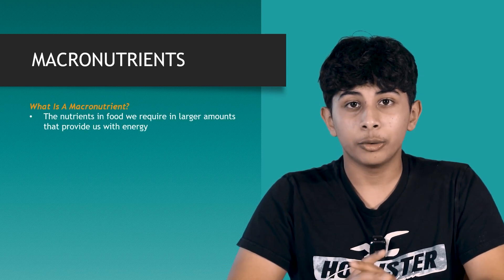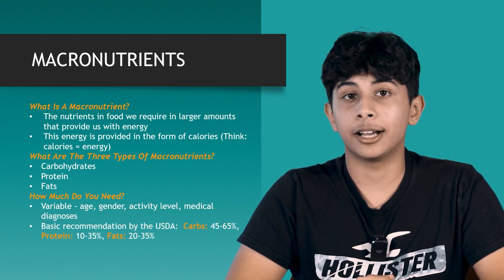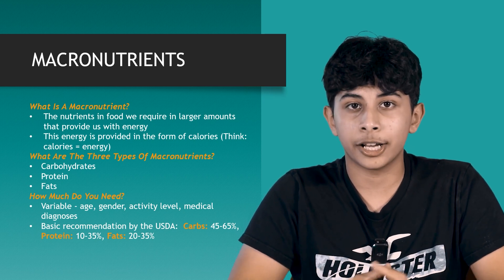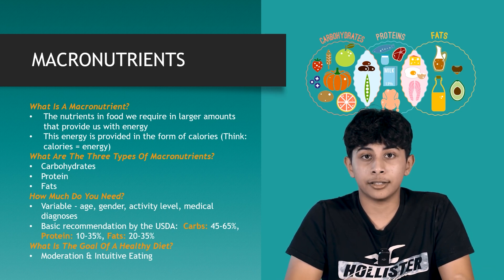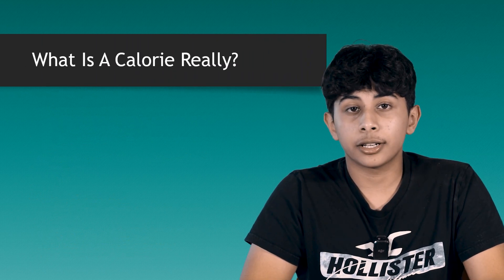1.0 Carb, Protein, Fat: The Power Trio Lesson / Macronutrients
Ever wondered what REALLY happens to the food you eat? Get ready to dive into the world of macronutrients - the building blocks of energy that keep you going strong!